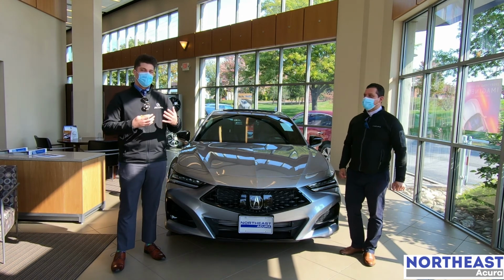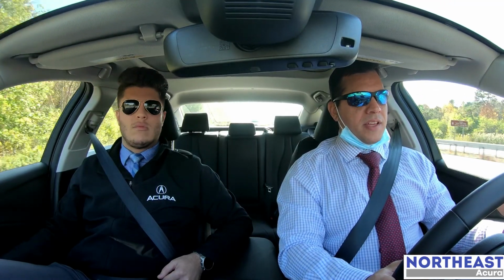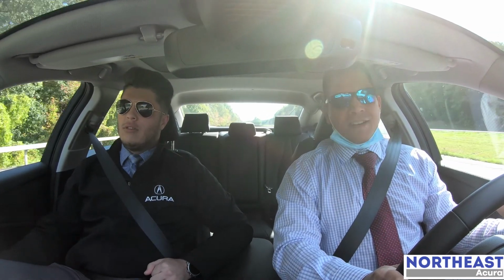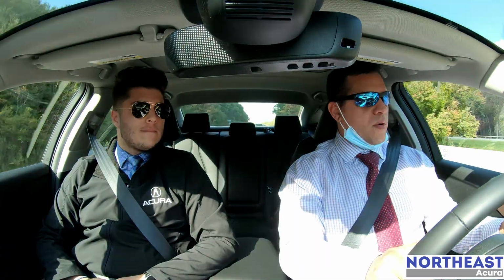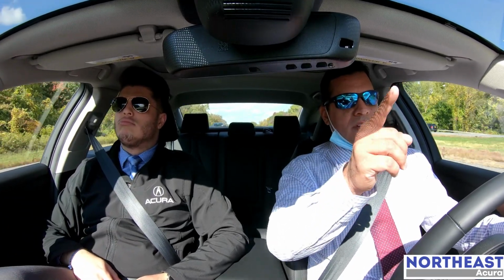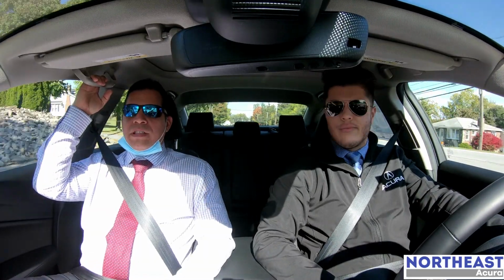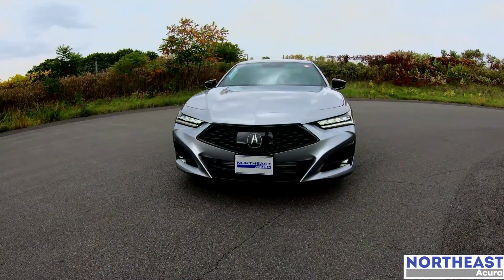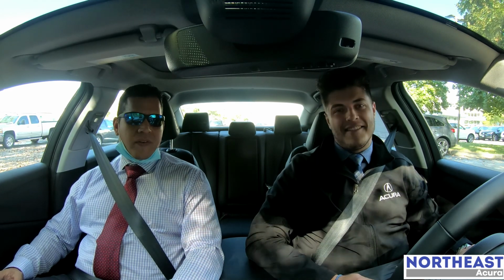Full test drive walkaround 2021 TLX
Christian and Dan take a drive and review the tech and drivability of the new TLX.